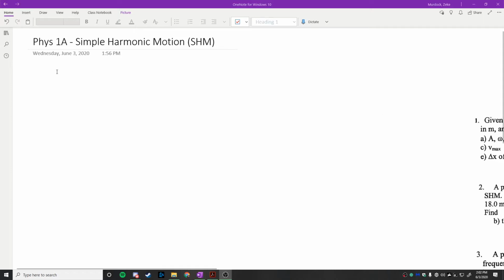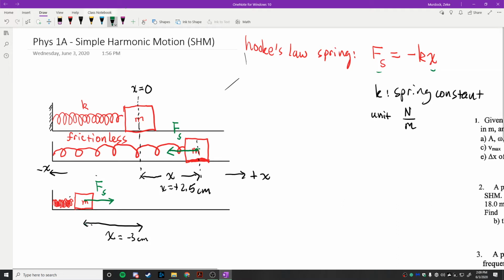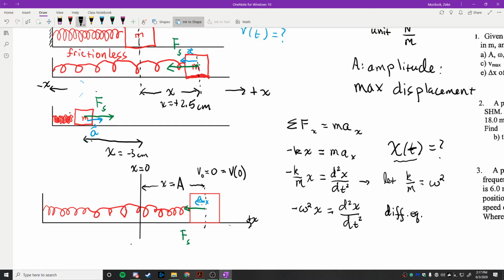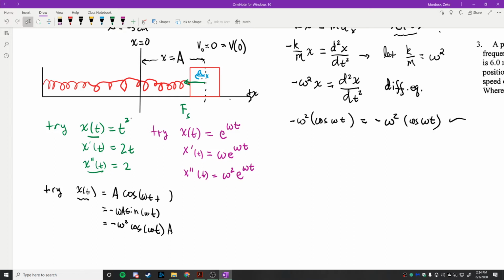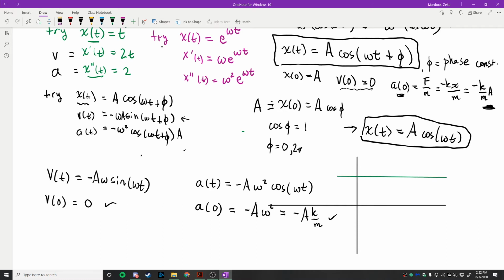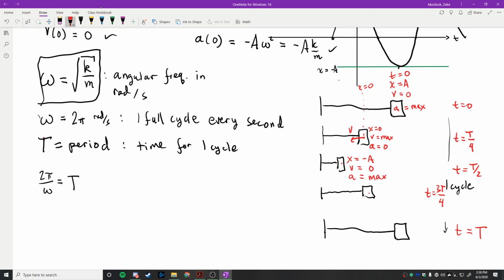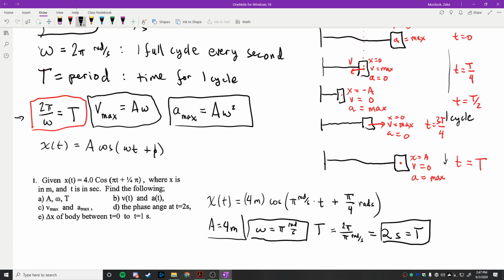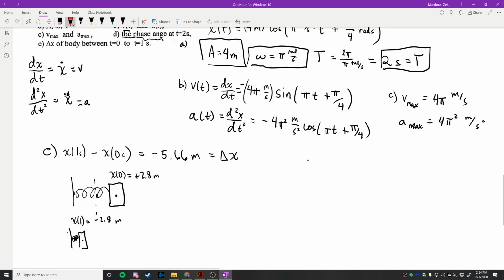Phys 1a - Simple Harmonic Motion Intro